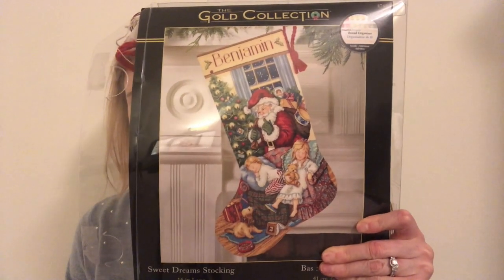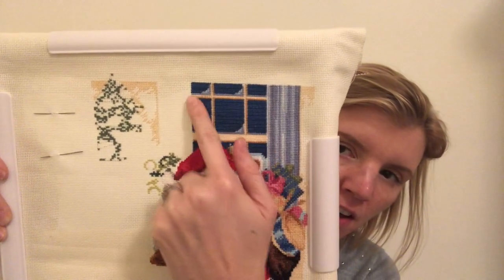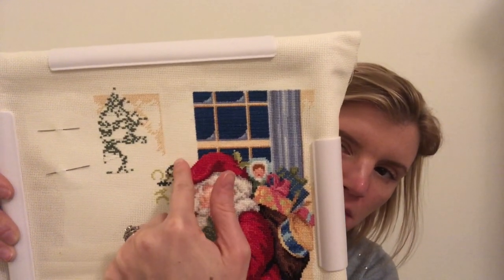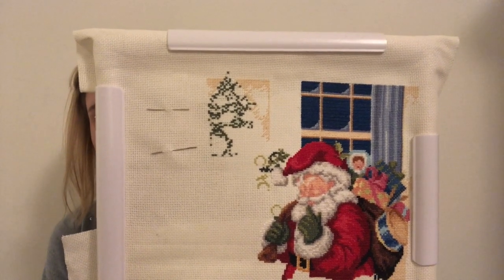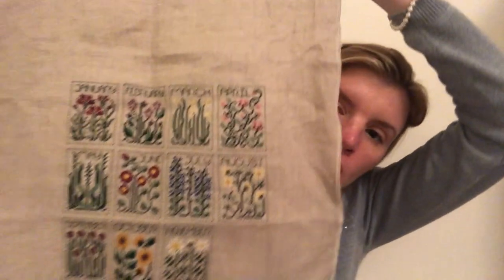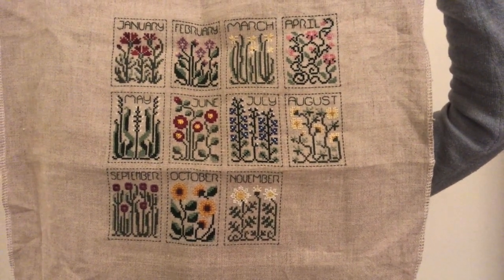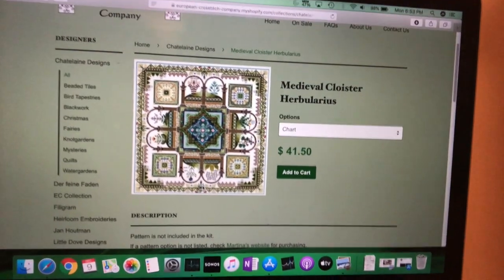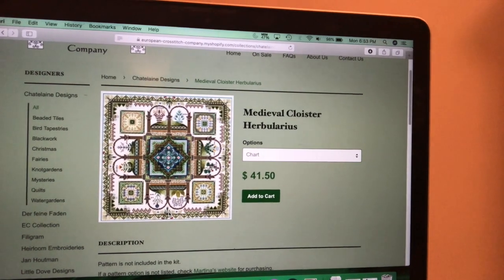Floss Tube 20 - Winner, WIP update, Chatelaine kit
In this video I share what I have worked on the past 4 weeks. Just two WIPs. I have one big purchase to show. A Chatelaine kit minus the fabric!!!